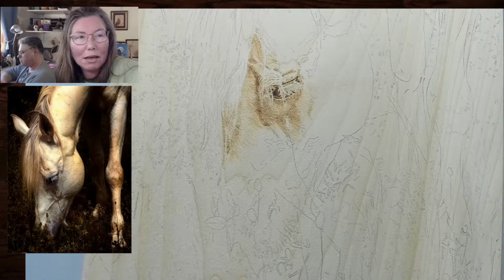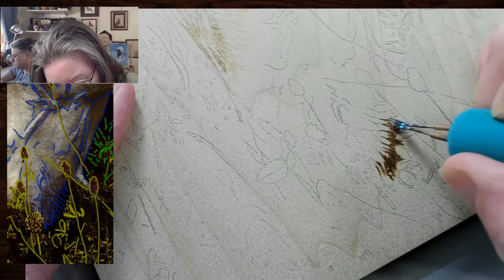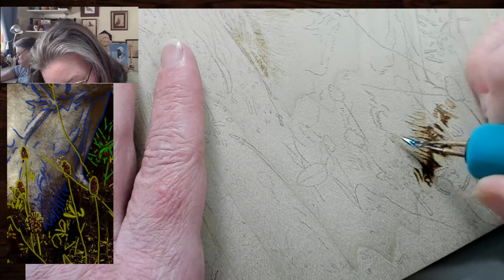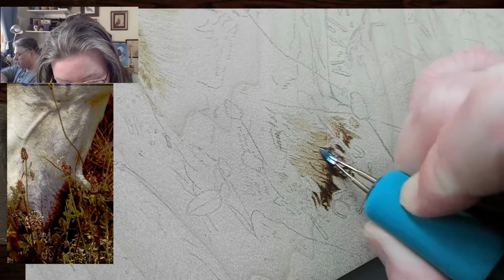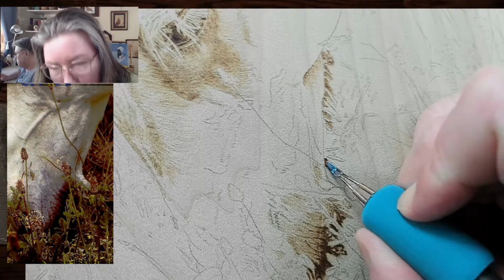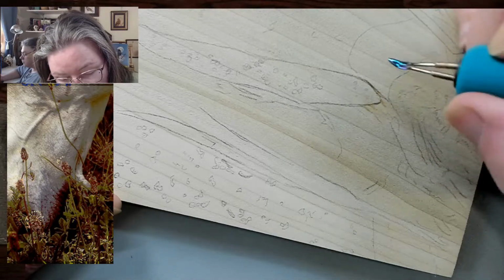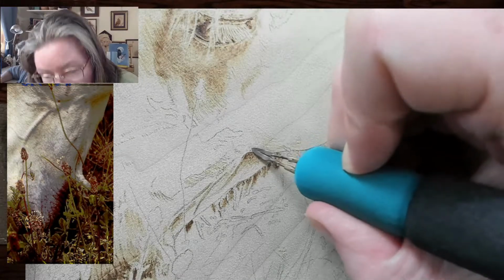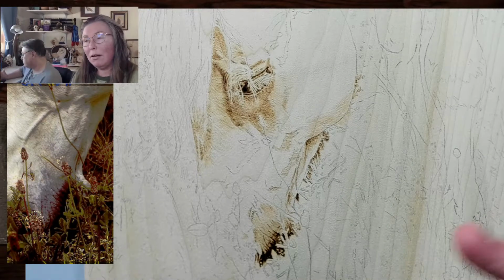Pyrography Lesson: How To Wood Burn a Realistic Horse the Right way! Wood Burning the Mouth pt2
Today we are focusing on the mouth & cheek to really get those wrinkles & muscle shape. If you are interested in burning this horse to, I found the photo on pixabay
The wood I am burning is a 10.25" x 11.75 poplar board. I ordered this from Woodworkers Source & had it shipped to me precut:
*I did write a long note in the order notes to request having my boards cut a certain way. They did a wonderful job with this.